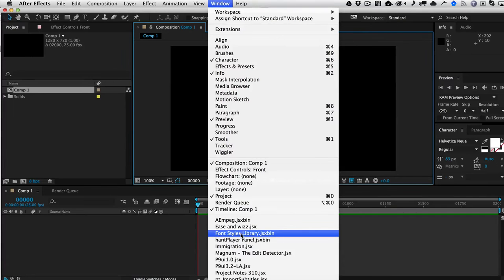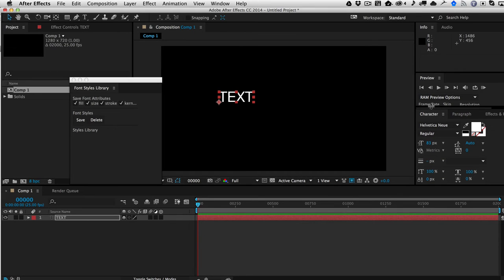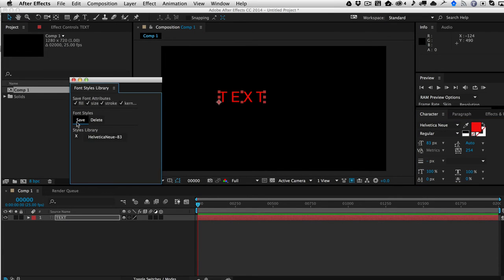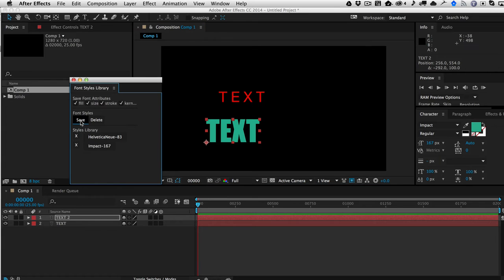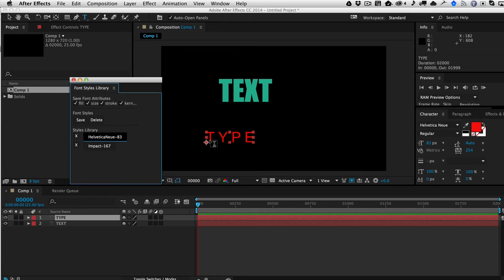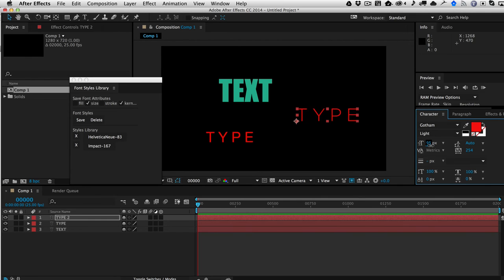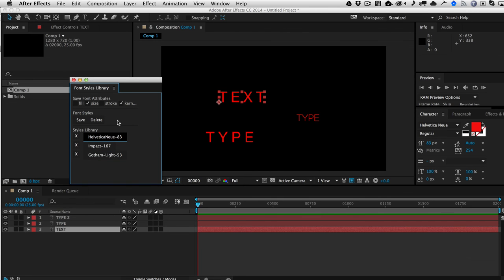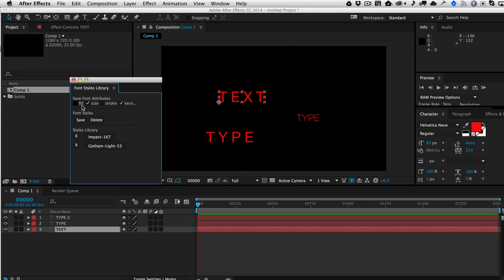Font Styles Library Demo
A dockable panel to save font styles for easy use